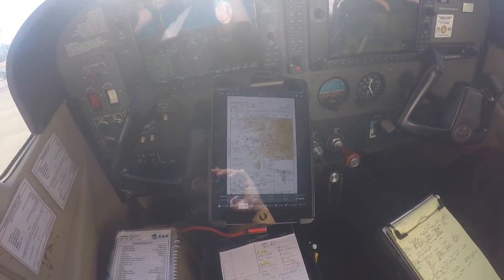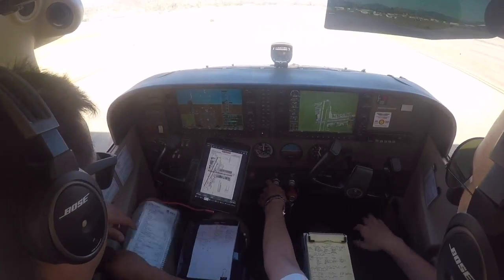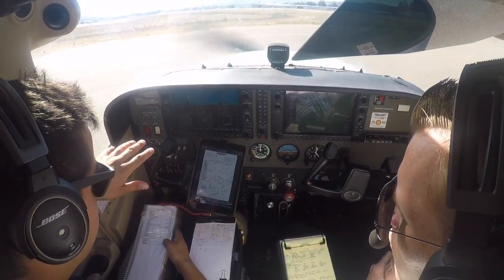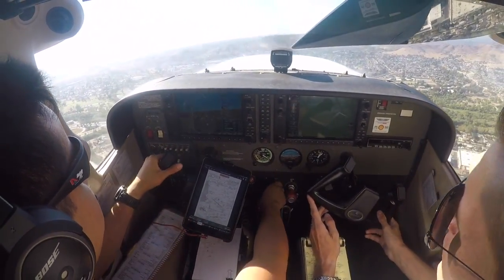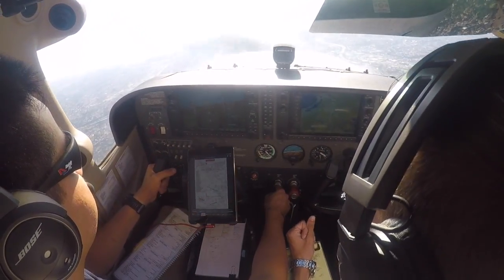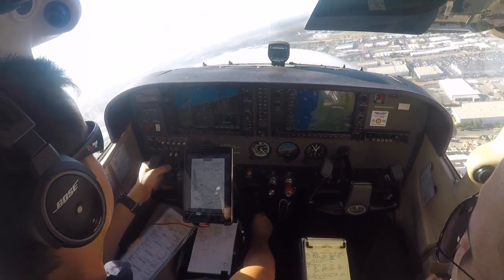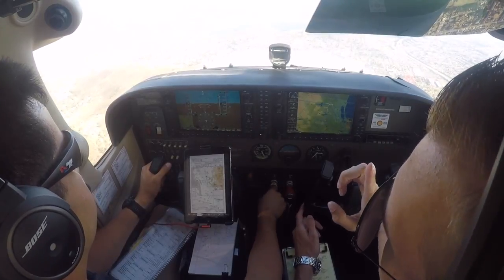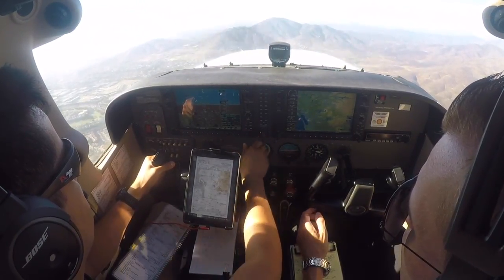KMYF ILS R28 to KSEE LOC-D R27L